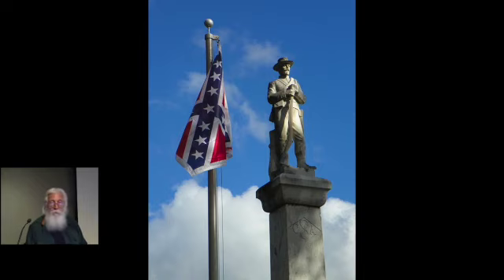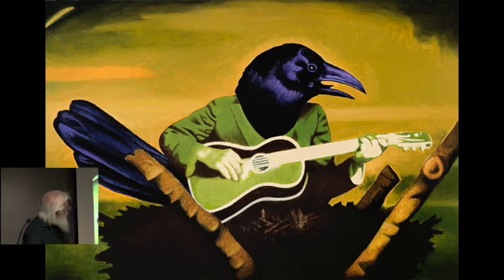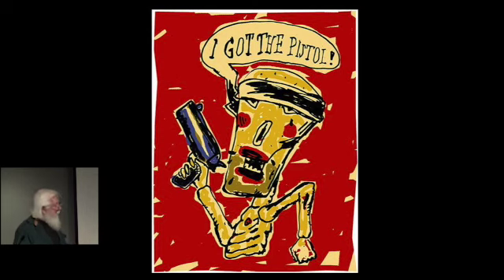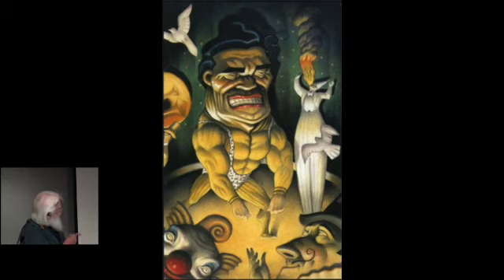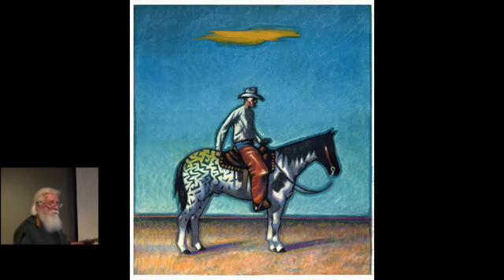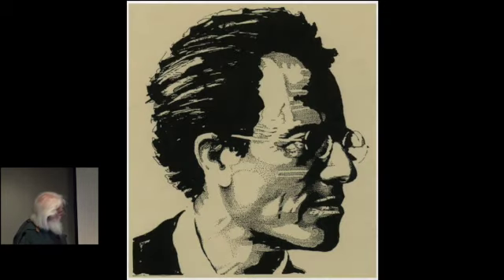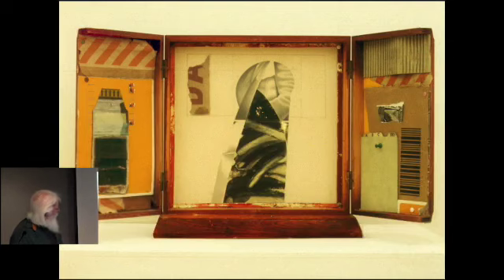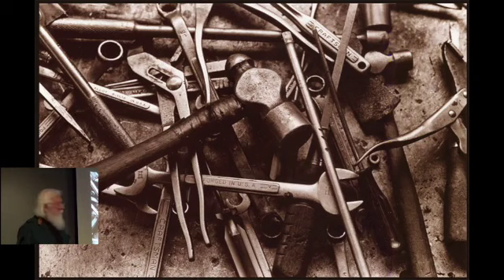Greg Tucker's - Road Less Traveled